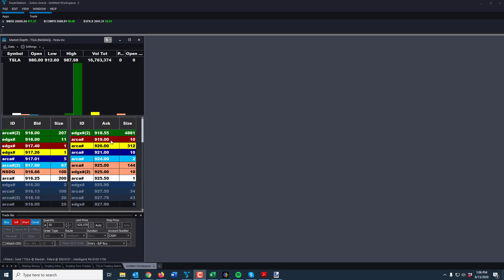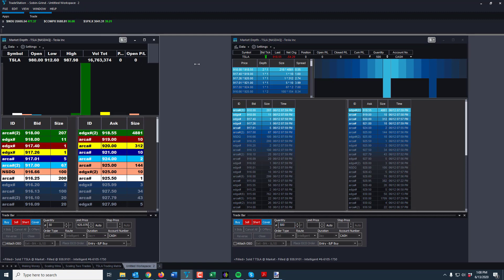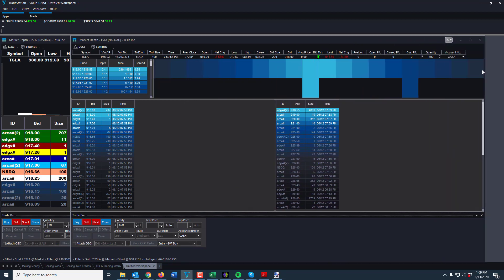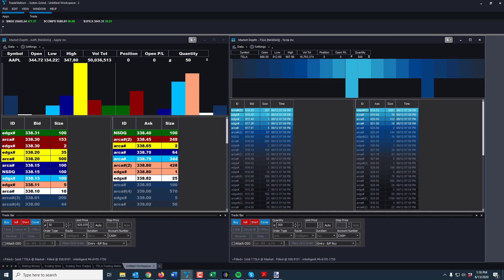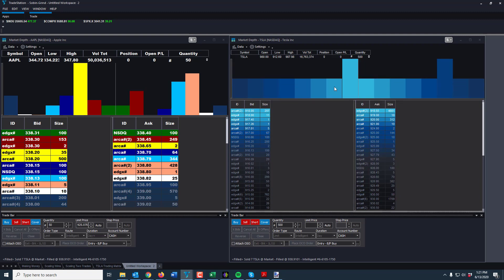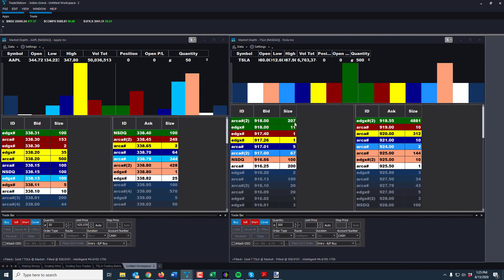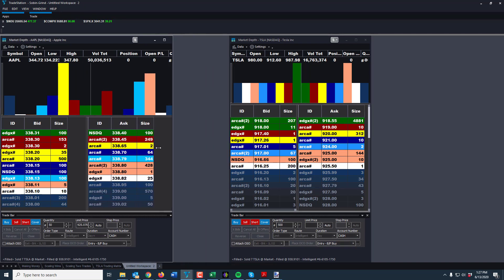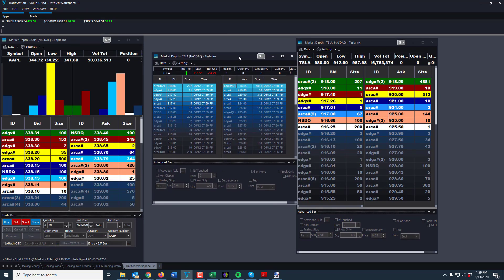Market Depth on Tradestation - Getting Level 2 Setup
If you plan to use Tradestation Level 2, you need to make sure it is set up the way you can really see it. I've learned a ton about this tool and it is critical to have it so you can see it quick. This video will go in-depth on how I use Level two on Tradestation.

My Elgato Stream Deck

Be sure to comment and get involved on the channel.